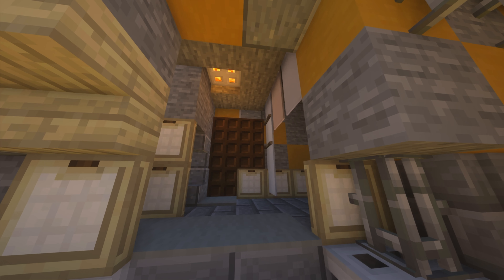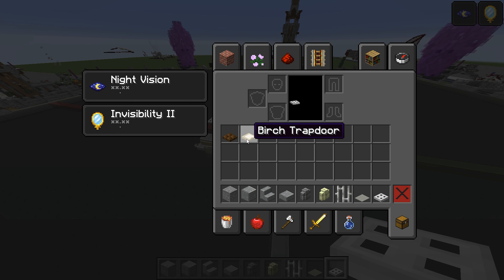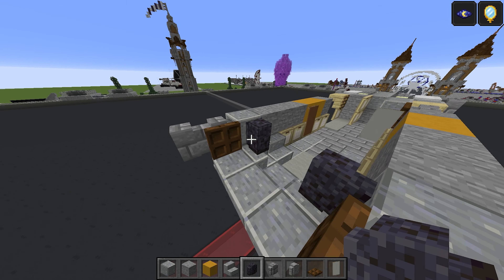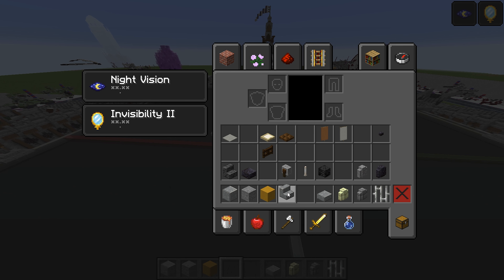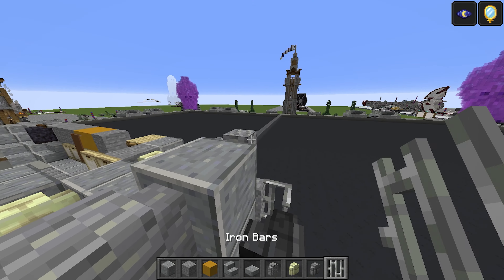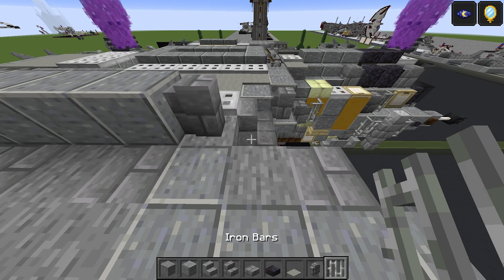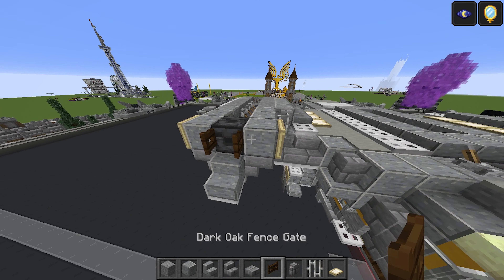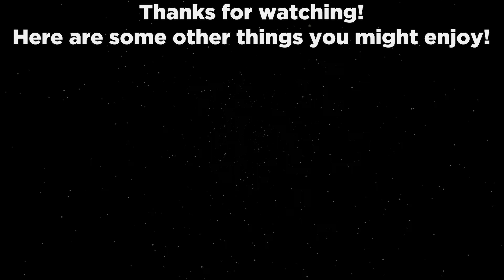Din Djarin's "Razor Crest" | Minecraft Star Wars tutorial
Build description: The Razor Crest was an ST-70 Assault "Razor Crest" Ship used by the Mandalorian bounty hunter Din Djarin. Prior to the rise of the Galactic Empire, it served as a military patrol craft. The vessel eventually fell into the hands of Din Djarin, who lived and worked from it as he hunted bounties in the Outer Rim Territories in the early years of the New Republic. He used it throughout the search for the child named Grogu, and continued to use it on the quest to find Grogu's species in 9 ABY.

Video timestamps:
00:00 Intro
02:27 Layer 1
05:20 Layer 2
07:26 Layer 3
10:55 Layer 4
14:45 Layer 5
20:25 Layer 6
28:18 Layer 7
35:34 Layer 8
43:20 Layer 9-10
46:45 Post Build Showcase